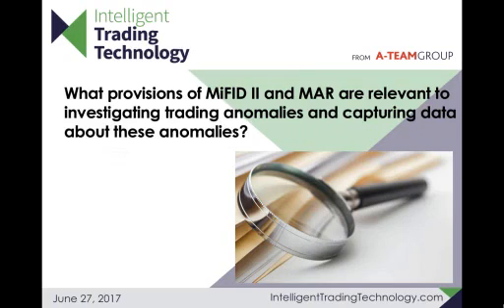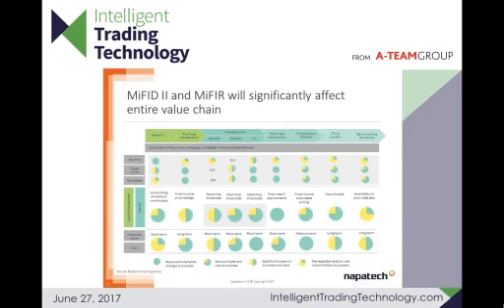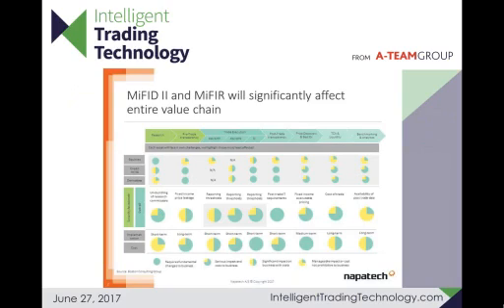Trade Surveillance and data capture for MiFID II compliance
Under MiFID II and MiFIR, any firm participating in electronic trading of financial instruments will need to conduct real-time monitoring of current trading activity and be able to sequentially reconstruct past trading events. No longer will capture and reporting of transaction data be enough. Join the webinar to better understand the technological and management elements important to trade surveillance and data capture for compliance with MiFID II.